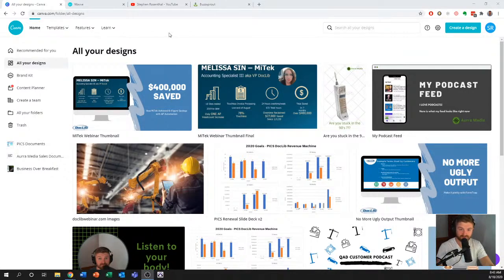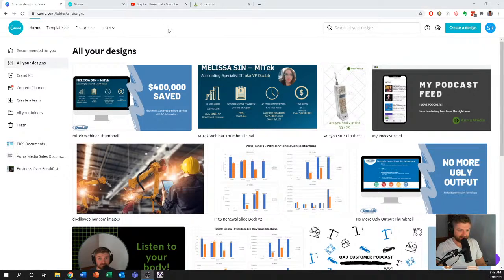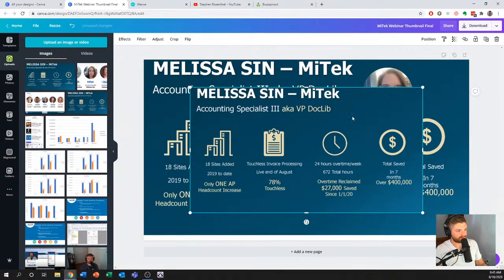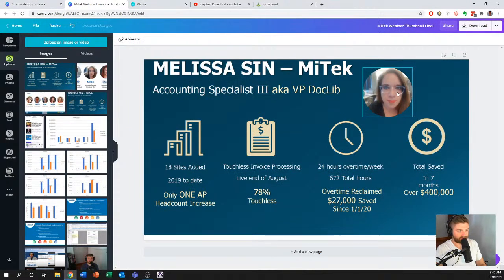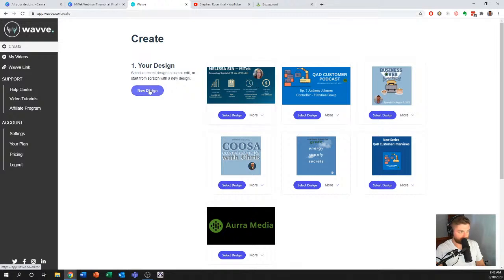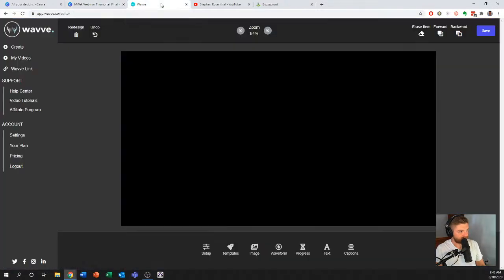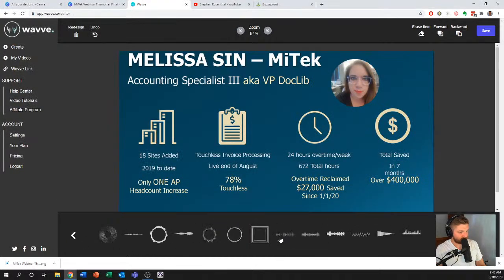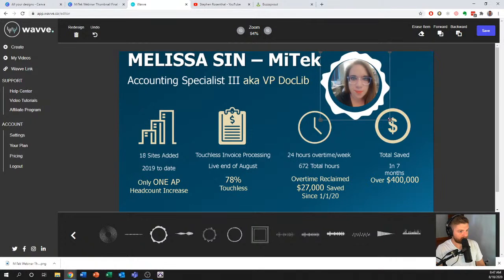Podcast Audio Gram - Must Have!!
Repurpose your podcast for social media with a simple audio gram!

It is a great way to grow your audience and increase engagement